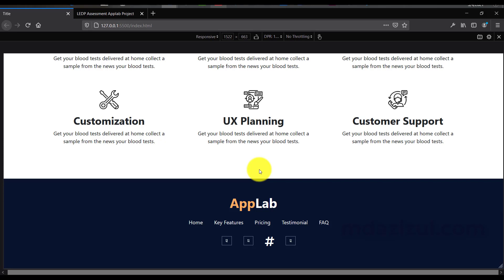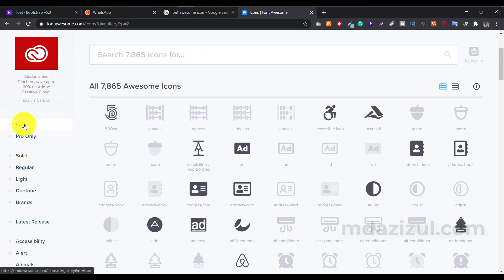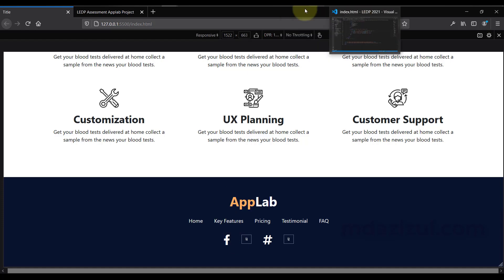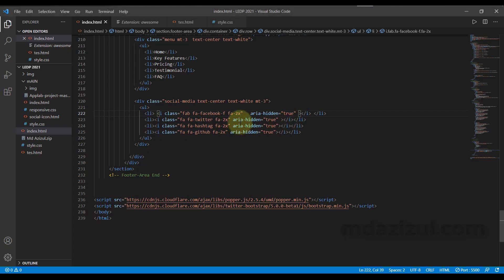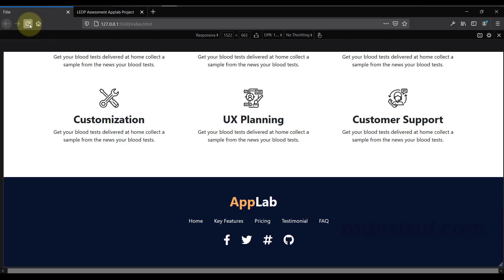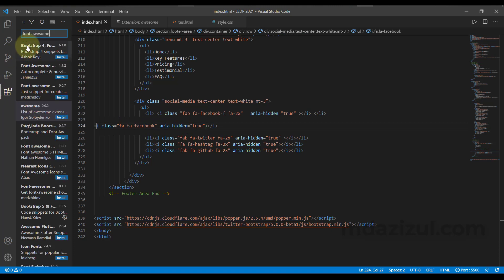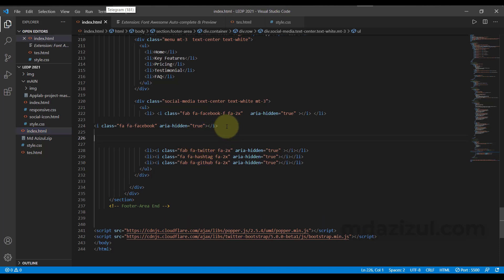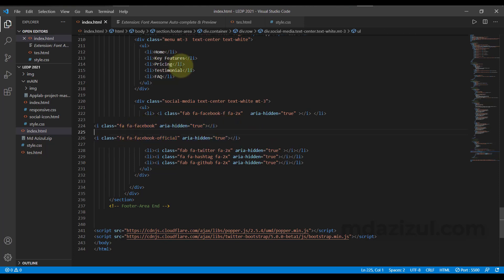Font Awesome Icon Problem Solve | Font Awesome Icon Not showing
Timestamp
About My Problem : 00:07
Soliution :02:03
Font-awesome Extention : 03:32

_____________/Other Discount\_____________